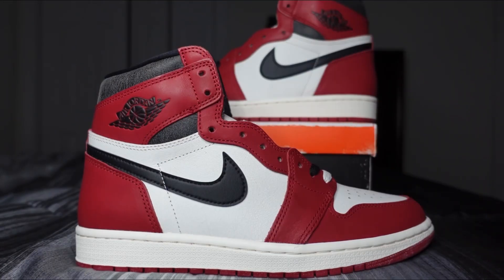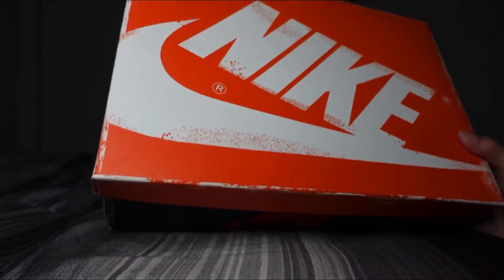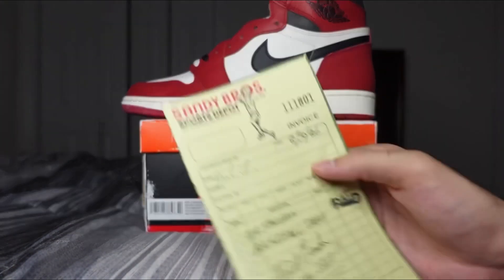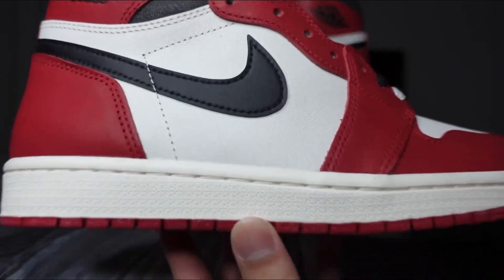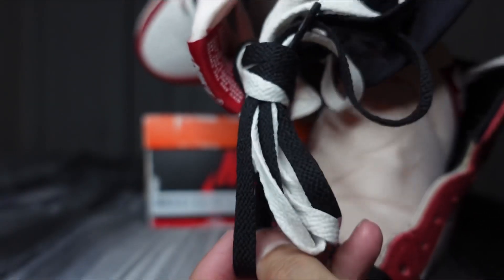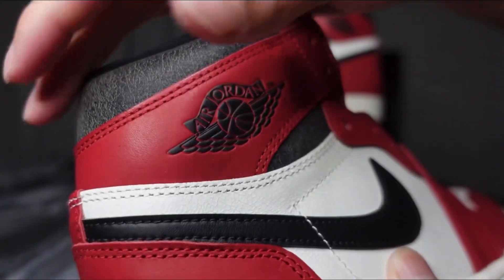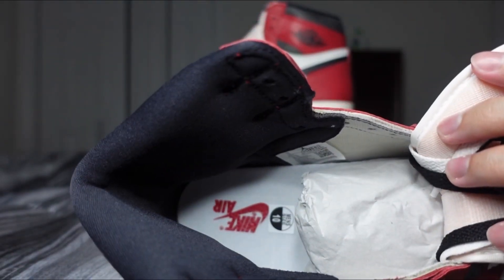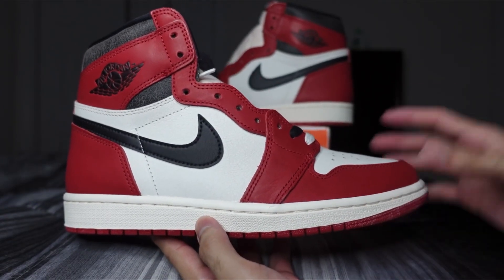Air Jordan 1 Retro High OG Lost & Found Review!